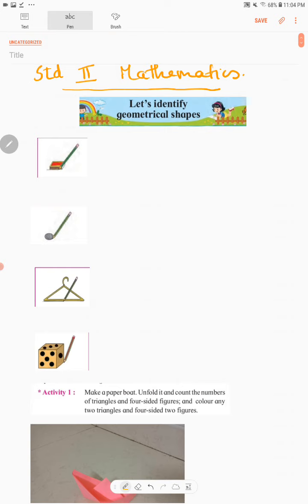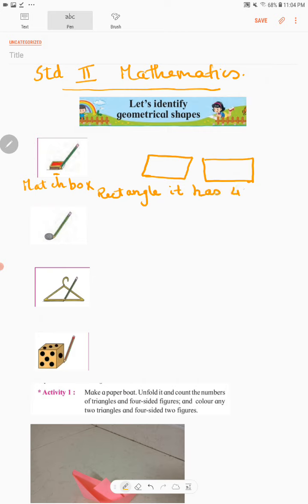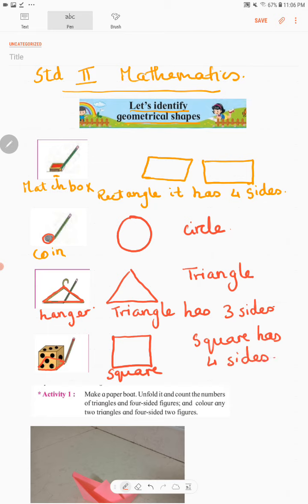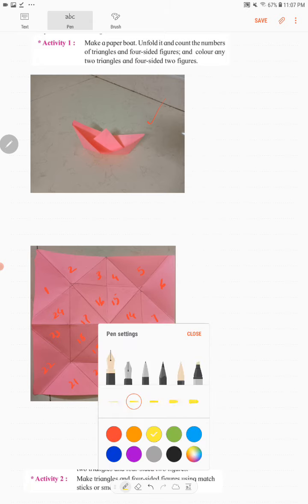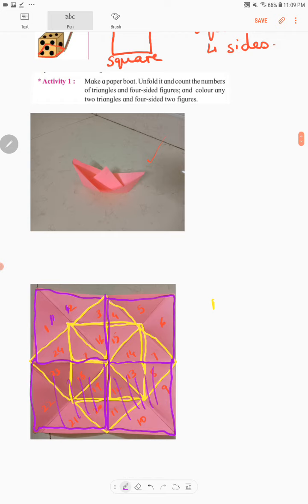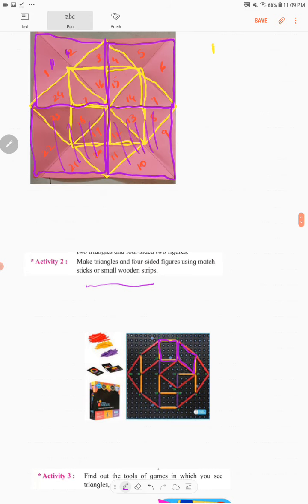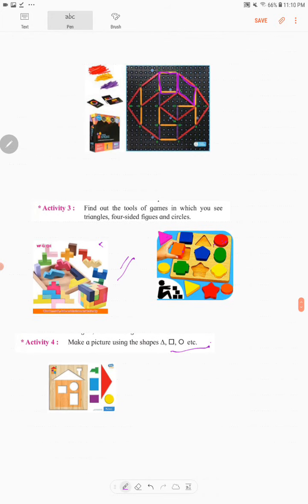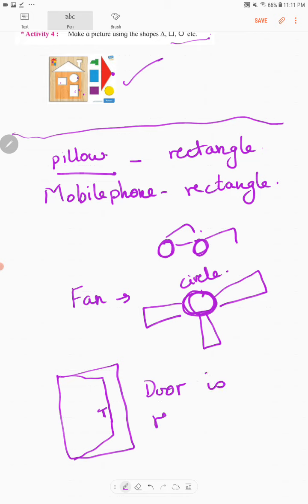Standard 2 - Mathematics - Lesson 4 - Let's identify Geometrical shapes